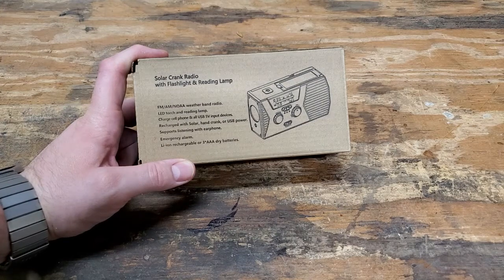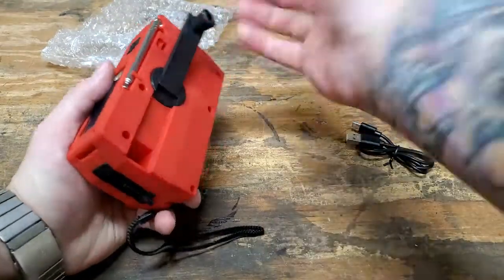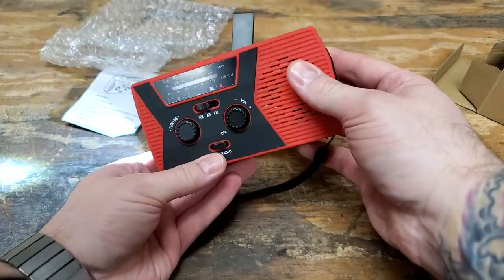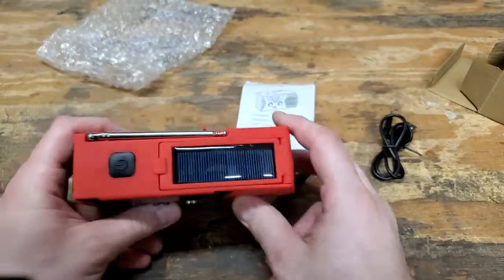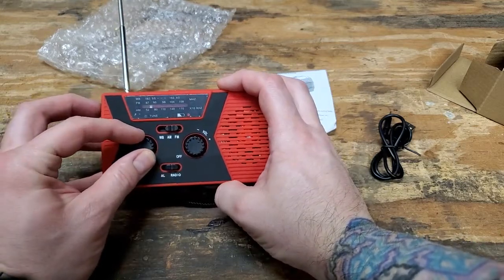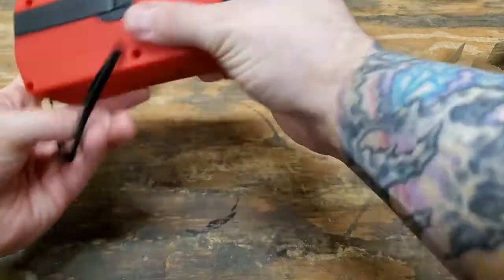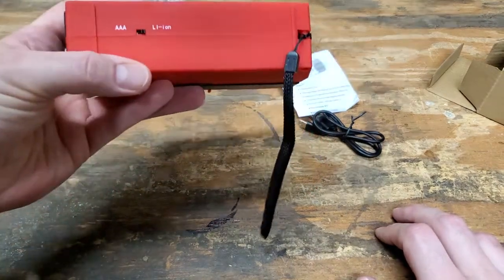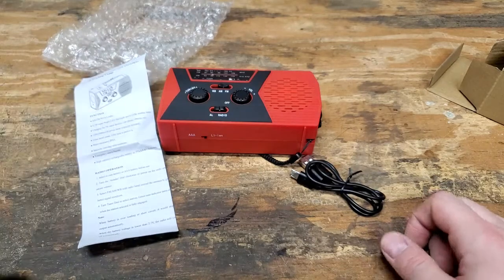RegeMoudal solar hand-crank emergency radio